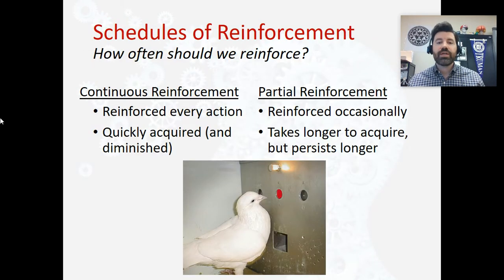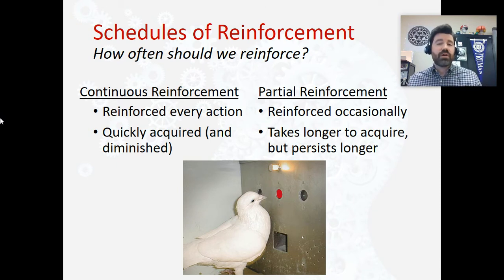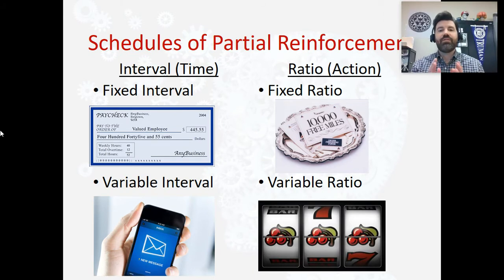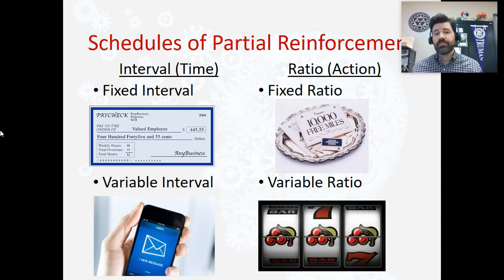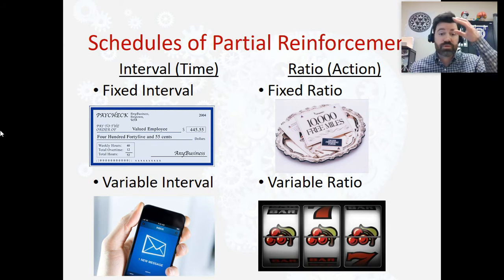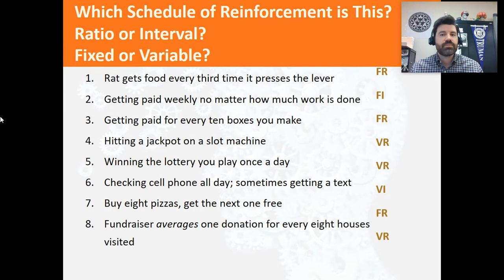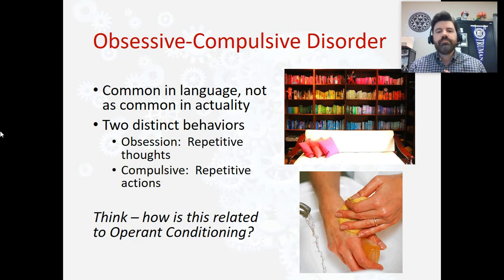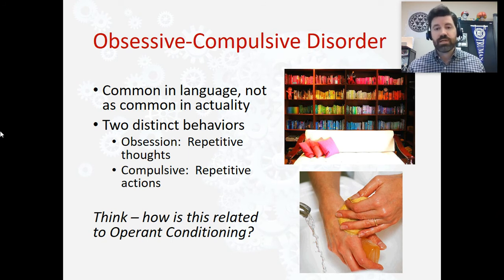Schedules of Reinforcement